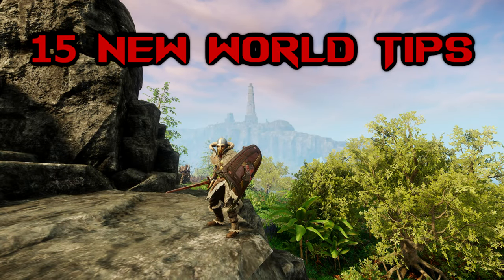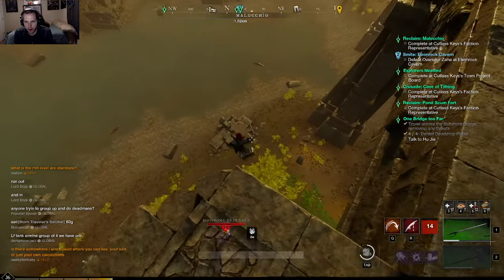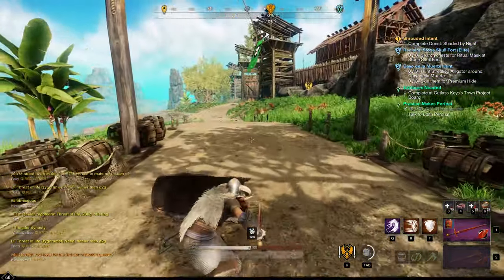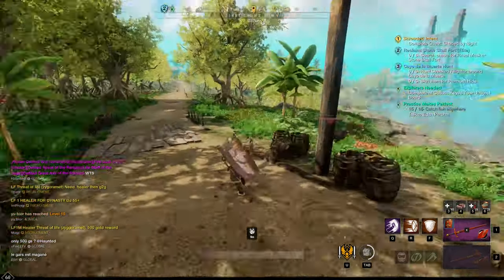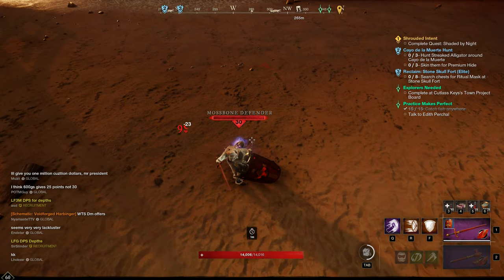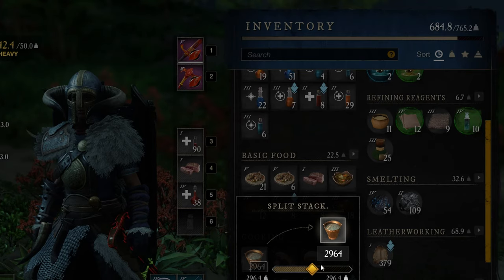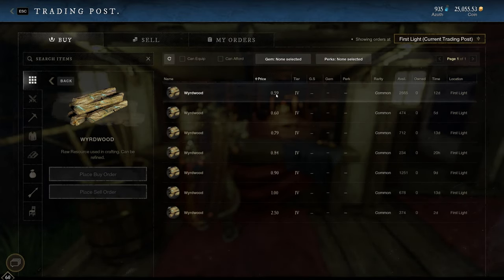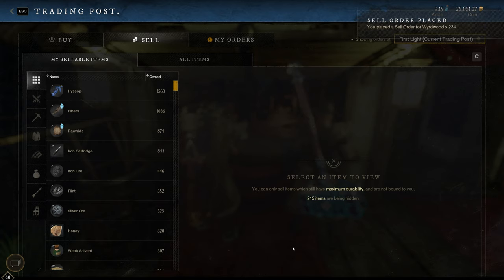🛑 New World - 15 Things You Should Know! Tips and Tricks for Veterans and Noobs (New World Guide)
15 tips and tricks for new and veteran New World players. These are things I've figured out myself or people have told me that I didn't think were immediately obvious.